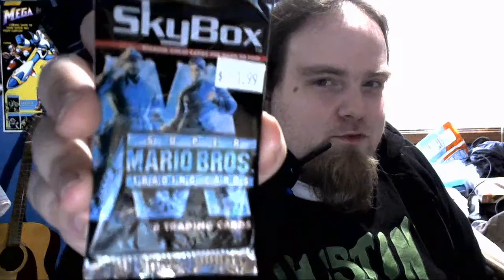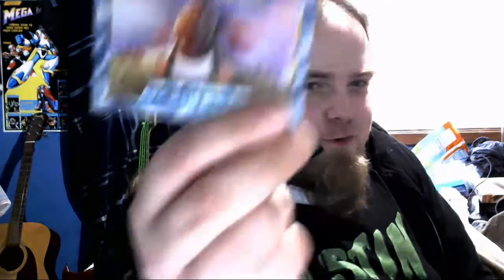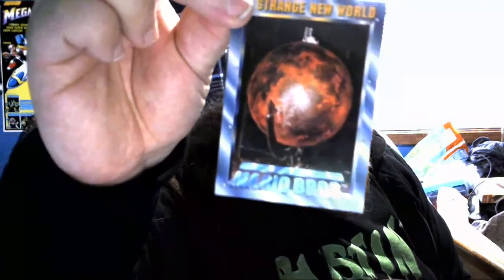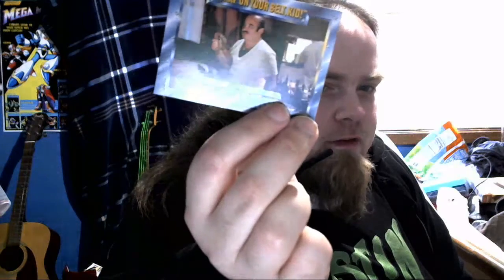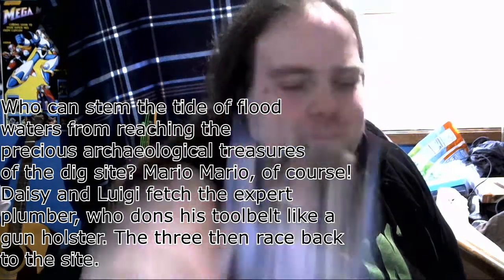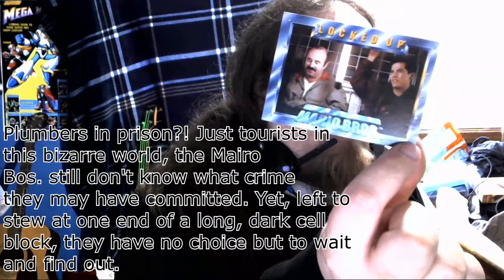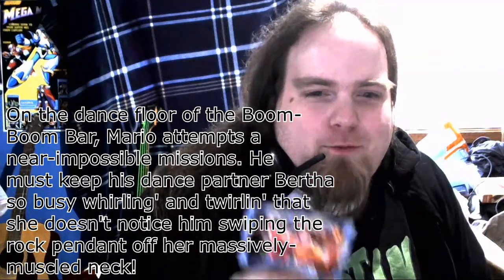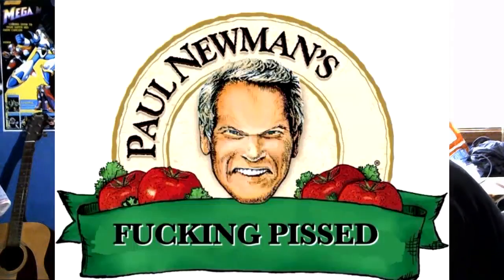Super Mairo Bros. The Movie: The Trading Cards (Unwrapping and reading a set)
I checked out a game store a couple times, today I picked up a bunch of N64 stuff, but most importantly was a pack of Super Mario Bros. The Movie Trading Cards for $1.99. They had like three boxes of these on the register counter and I decided to see what was in it becuase I really was so dang curious.

Sorry for lack of audio quality, but I really needed that bizza and had zero time setting up the yeti stand.